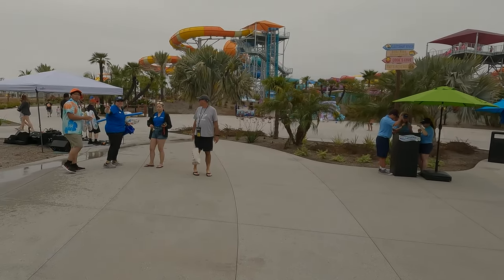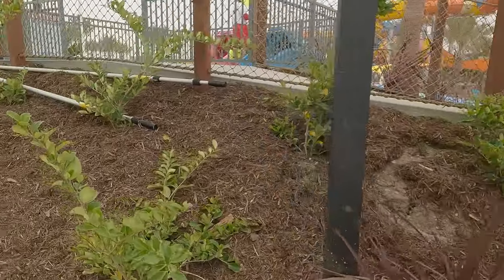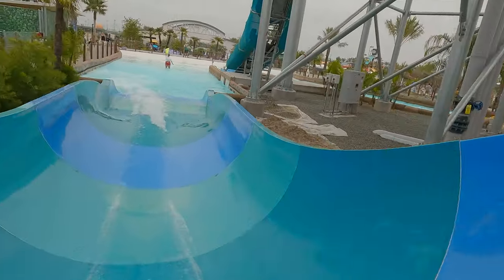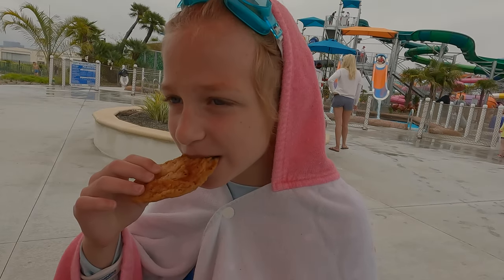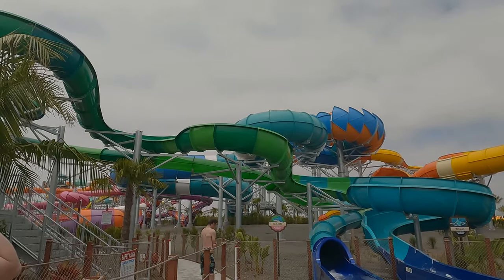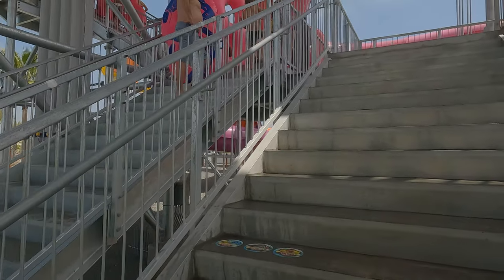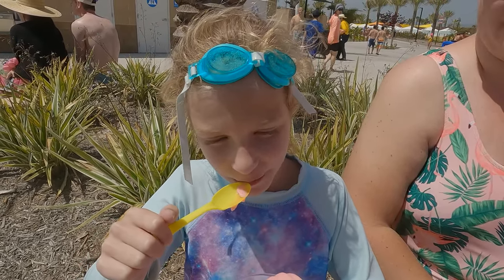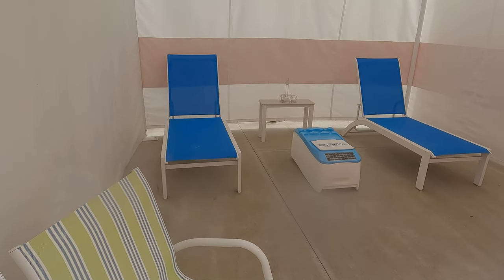Wild Rivers First Look 2023 | Irvine, CA | All New Kontiki Cove Plus Full Waterpark Tour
Join us for a Wild Rivers First Look in 2023! We attended the Annual Passholder preview day on April 30, 2023 ahead of the official season grand opening and got to explore Wild Rivers for the first time with everything open!

Come explore the brand new Kontiki Cove children's play area and splash pad, fun for children of all ages but designed for younger kids. We also share the menus and food from the newly opened Pacific Grille and Island Sweets restaurants.

Our visit also includes POV rides on many of the slides at the waterpark, including Pelican Plunge, Tortuga, Tiki's Revenge, Tomcat Racers (a mat racing slide), Fiji Falls, Bombay Blasters, Tahitian Toucan, Tala, Mano, Samoan Serpent, Aquaconda, and more!

Wild Rivers Waterpark reopened at it's current location in the Irvine Great Park in July 2022 after the original location near Verizon Wireless/Irvine Meadows Amphitheatre closed in 2011.